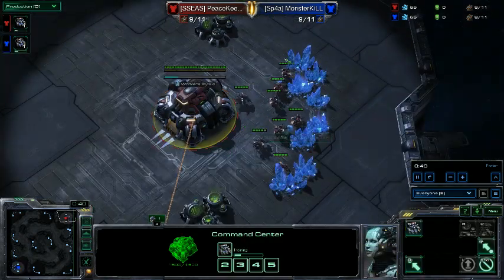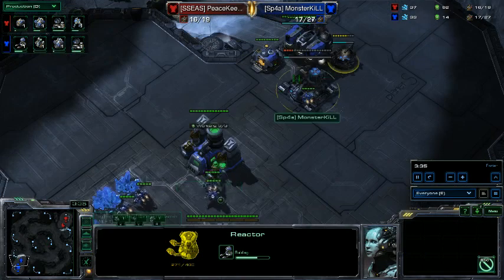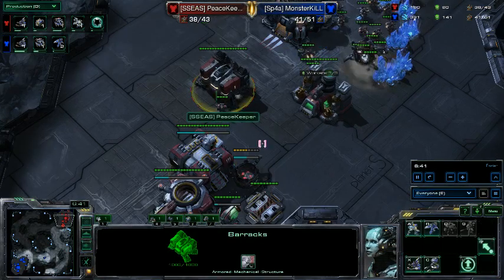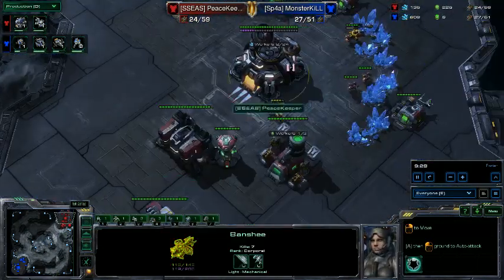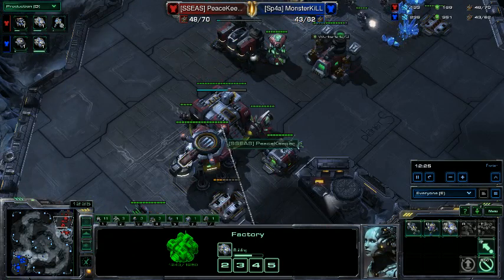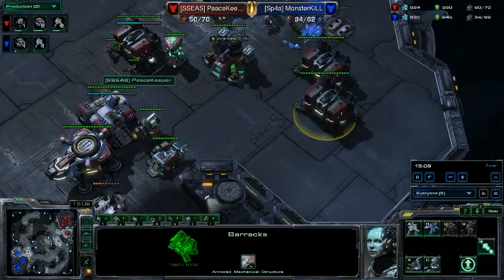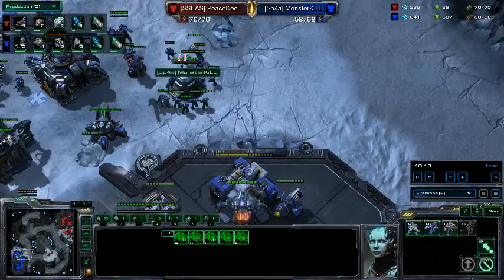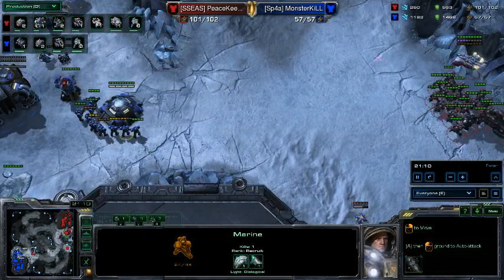TvT heavy one base aggression into expo Solocast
Hey guys this is a tvt i played on the NA Masters 1v1 ladder.